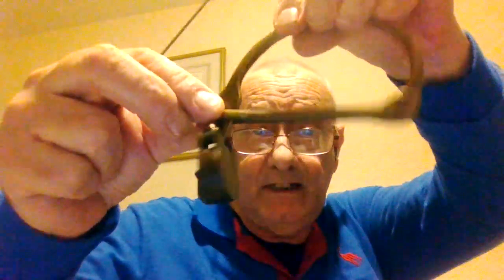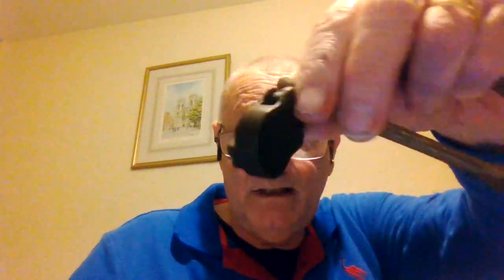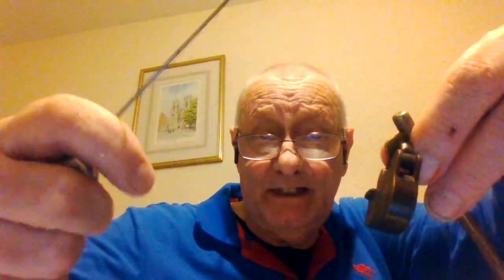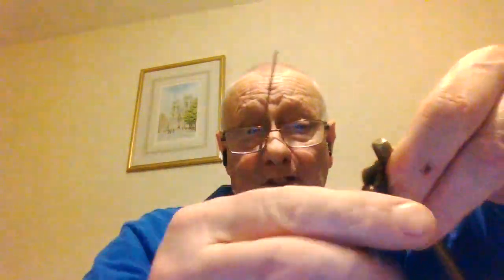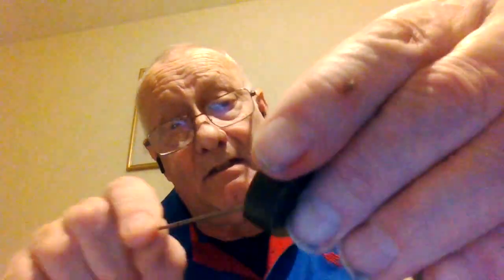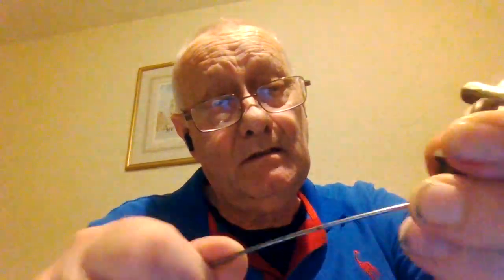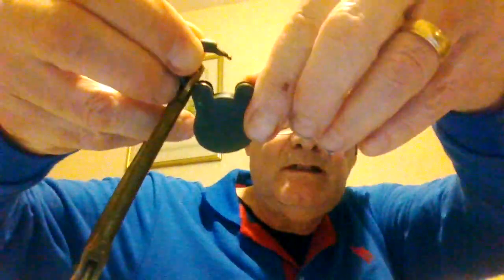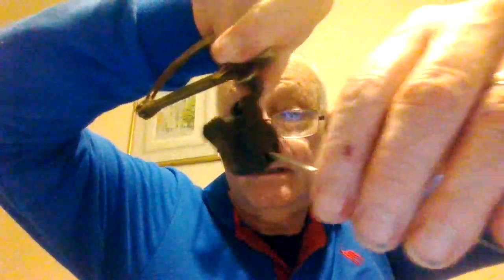(098) Mini Lock Monday - Vintage London Improved 2 Lever Brass Padlock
minilockmonday Vintage Brass padlock that came with a brass D-ring used for military kit bags.